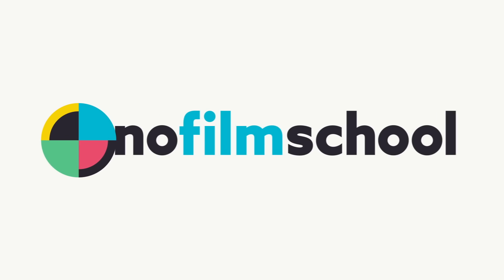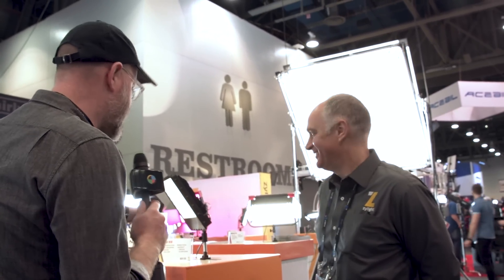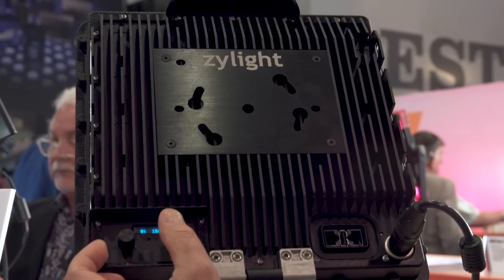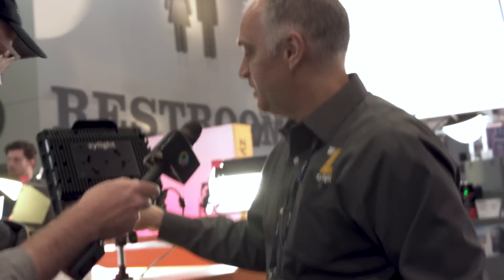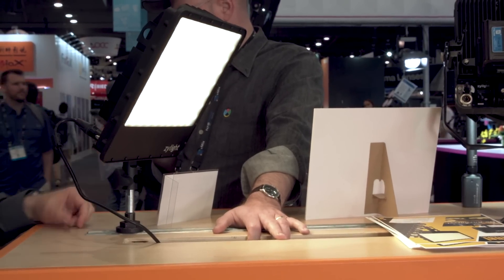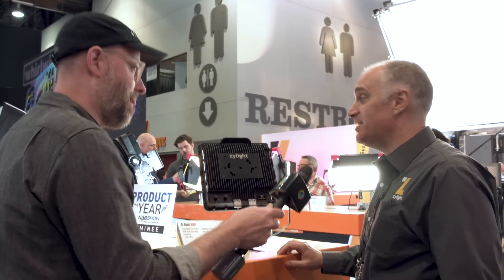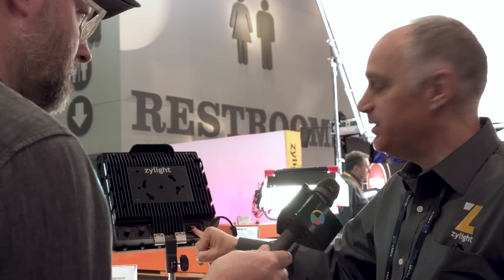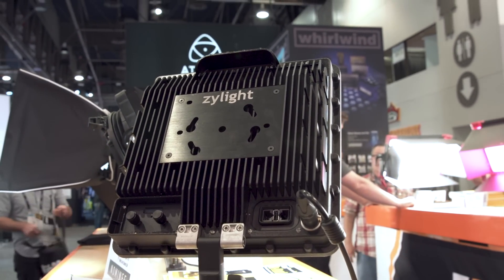Zylight's New Thin Color Adjustable GO Panel with 'Active Diffusion' Technology